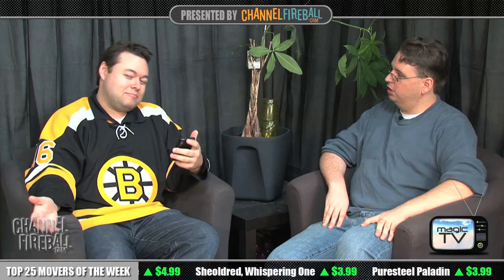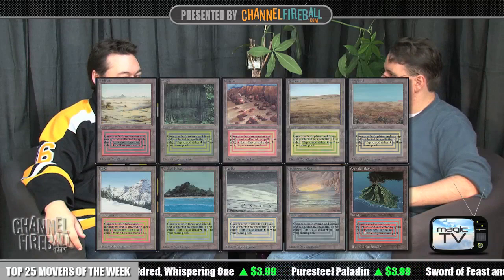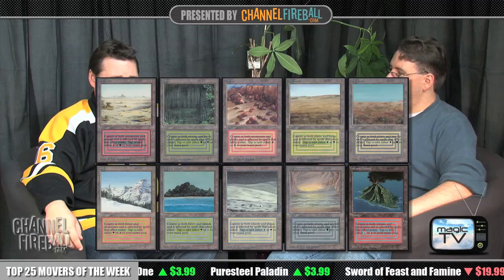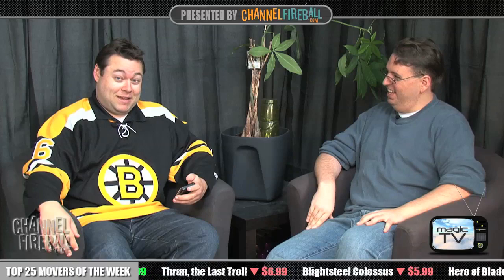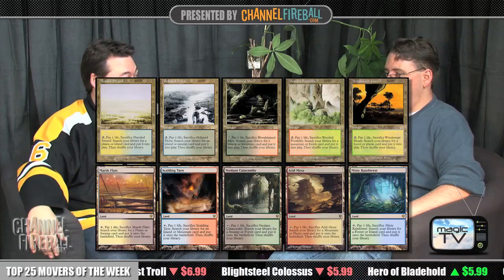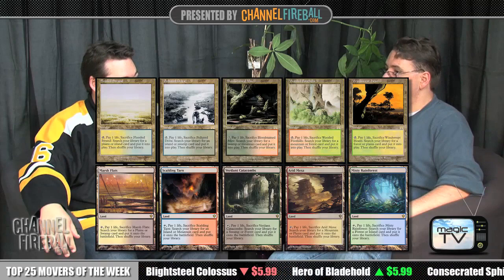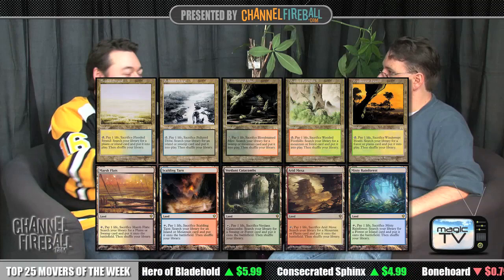Magic TV Top 8 of the Week: Best Lands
Tristan Shaun Gregson sits down with Luis Scott-Vargas in this week's Top 8 episode from the "Magic TV" series.